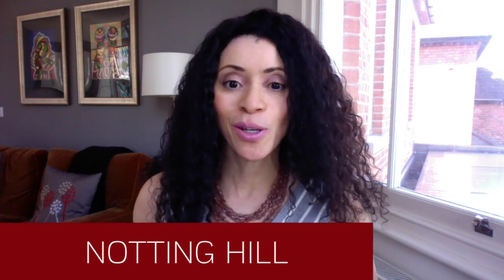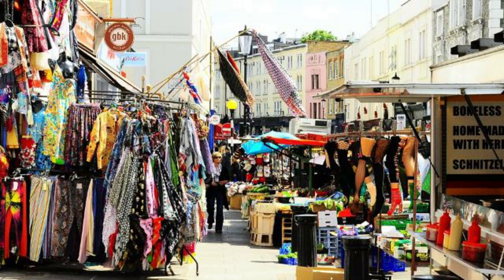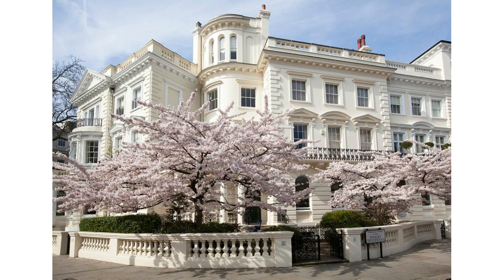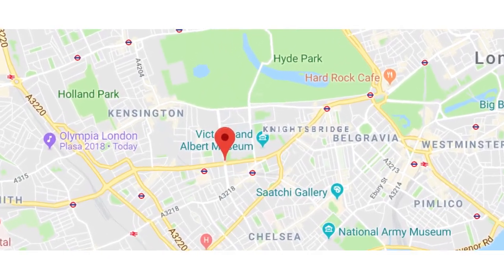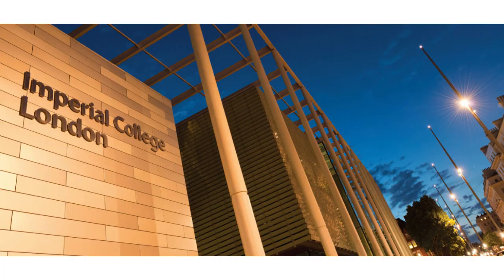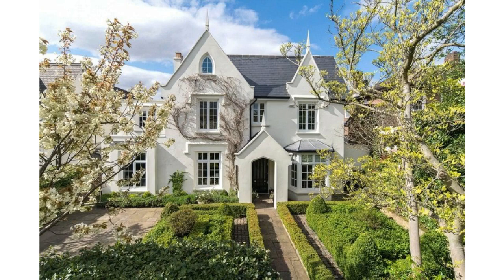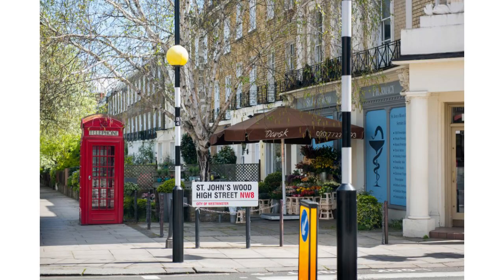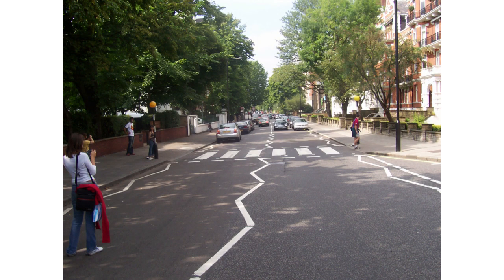London Areas to Live as an Expat - Discover 3 of the Best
Moving to London and want to know some of the best areas for expats? Or just want to discover some of London’s top areas to live? Well watch this video to discover 3 highly sought after neighbourhoods that you must consider.  London best areas to live are scattered throughout whether you’re seeking to me villagey north close to Regents Park or in the upscale south next to world class culture.  In this video I talk about some of the best areas for the expat community in London including Notting Hill and South Kensington.

♦️♦️About Me ♦️♦️